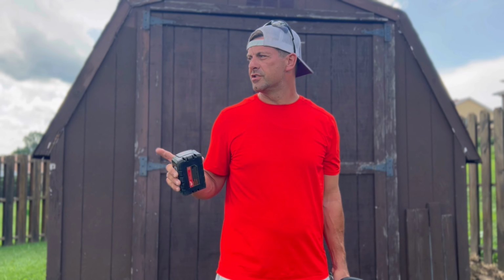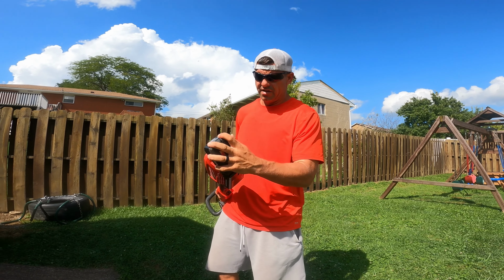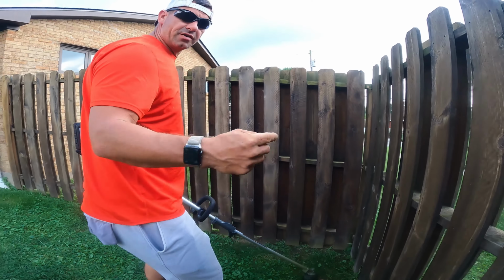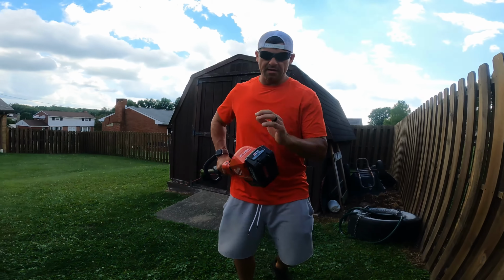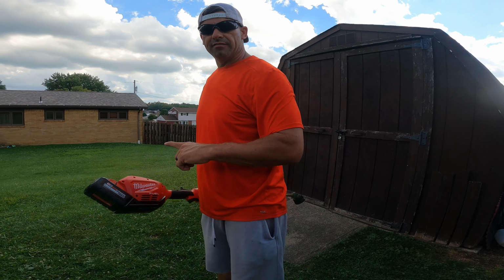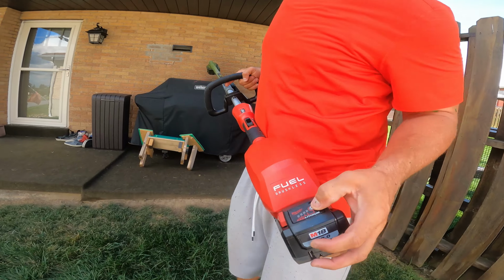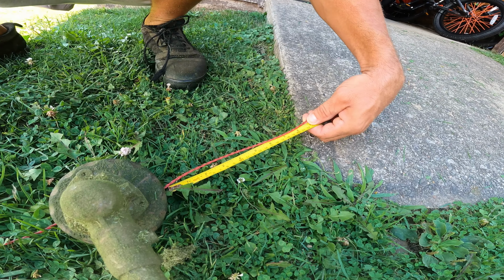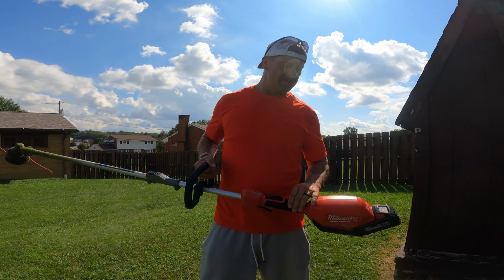This Is Why You CAN’T String Trim With BATTERY EQUIPMENT!!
🚨 READ FULL DESCRIPTION - In this video I show why some people just can't use battery power equipment, especially a string trimmer.  I am using the Milwaukee M18 Quik-Lok string trimmer attachment and I used to make these same mistakes time after time until I started to understand my equipment.  I show a few bad habits in going from a gas trimmer to a battery trimmer and a few things you will need to change to make it happen.  Just know that watching my videos is thanks enough especially when you hit the like button for me, this allows more people to see my videos and it may really help someone out!! But if you decide to donate to my channel with a super thanks,(button is under each video) PayPal, Venmo (these link are below) I will feature your channel name in my next video showing my appreciation!!

🚨If you would like to support my channel monetarily below will be two links or you can leave a - Super Thanks - that's a new feature button located underneath the video on the icon section of each video 👍🏼

Equipment:

21 inch Toro Recycler
2- 30 inch Toro TimeMasters
Toro Grandstand 52

Shindaiwa T262 Trimmer
Echo SRM 2320T Trimmer
Echo PB 580T Backpack Blower

Milwaukee Quik-lok M18 String Trimmer
Milwaukee Quik-lok M18 Hedge Trimmer
Milwaukee Quik-lok M18 Edger
Ryobi 40v Hedge Trimmer
Ryobi 40v Blower

Filming Equipment:

iPhone 13
GoPro Hero 9
iPad Mini